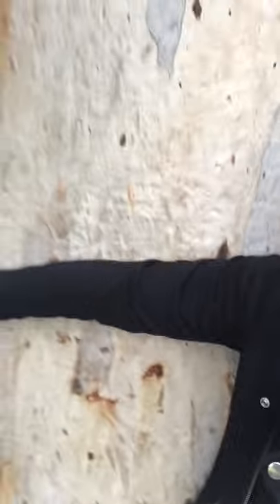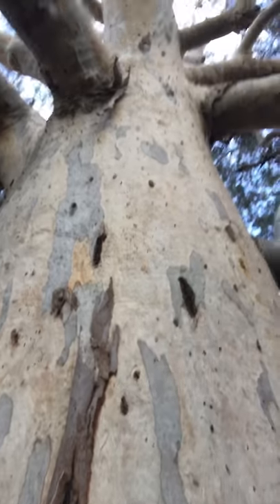Earth Star Chakra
Anchor your roots into the Earth